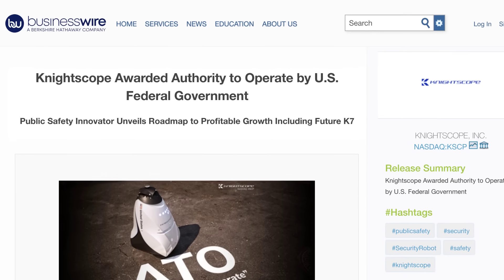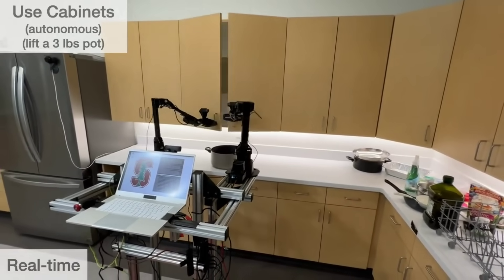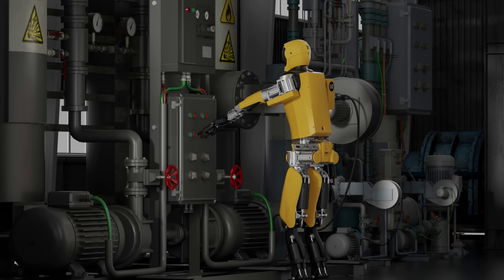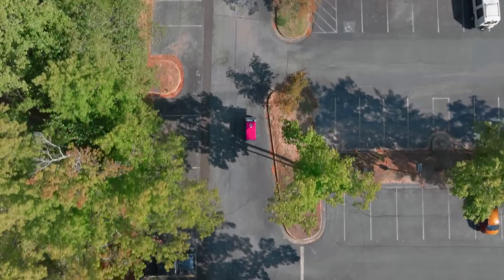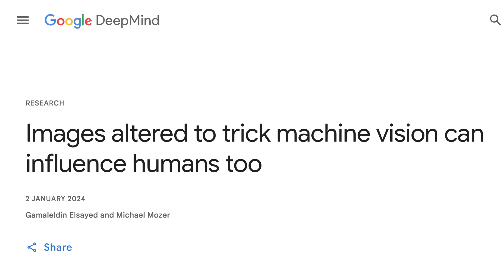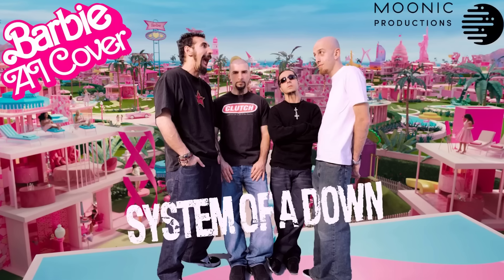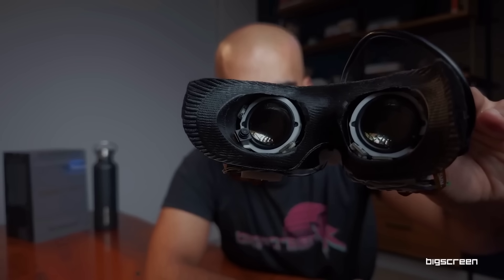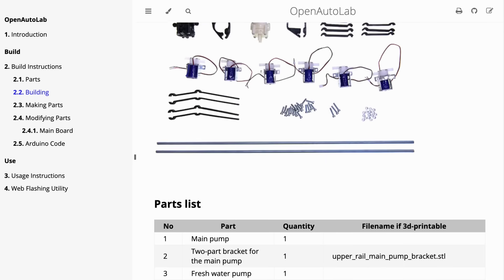Real Robot Police Patrolling The Streets (+ More Tech News)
TIMESTAMPS

00:00 Intro
00:05 K5 Police Robots
00:32 Mobile-ALOHA
01:06 Kepler Humanoid Robot
01:34 Parkinsons Exosuit
02:05 Mini Autonomous Cars
02:33 3D SMERFs
03:08 Subliminal Images
03:40 System of a Down AI Cover
04:03 UEVR Unreal VR
04:21 Bigscreen VR Eye Tracking
04:38 OpenAutoLab
05:08 Outro

SOURCE LINKS